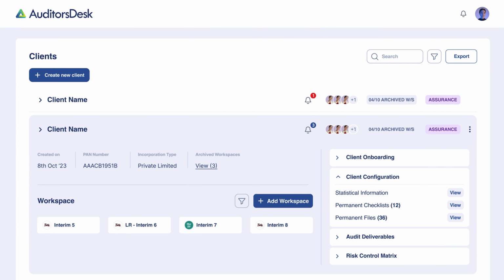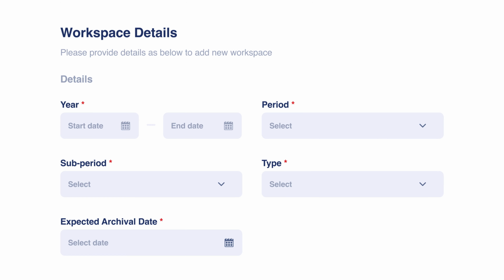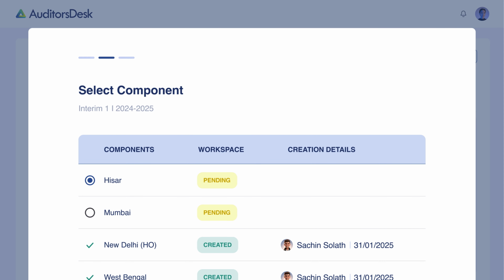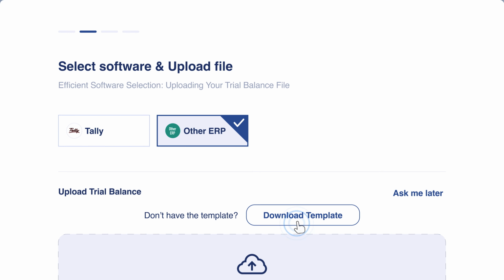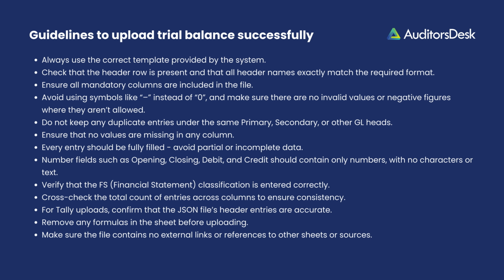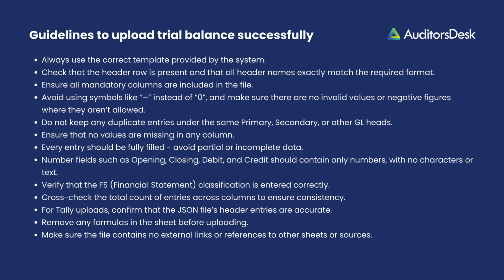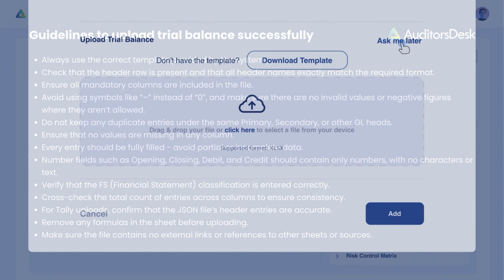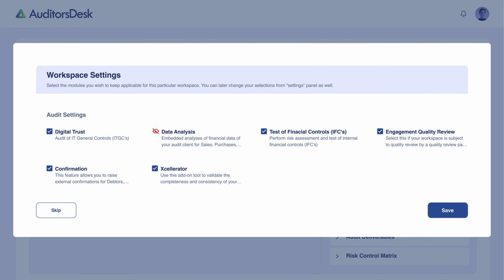Add New Workspace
To implement a software, it shouldn’t be a hurdle to your teams’ ability to perform day today work and should offer guidance and efficiency’s. We wanted to help Auditors take advantage of an easy to use , digital audit platform which let you plan your audit programs and execute audit with compliances and help you focus on risk based areas and simplify work for the low complex areas.
We have designed a platform that let your teams collaborate and simply drive efficiency in a powerfully enough platform that add value to the service you provide to your clients. We did not support any illegal activity. I will remove that prohibited content. Thank You